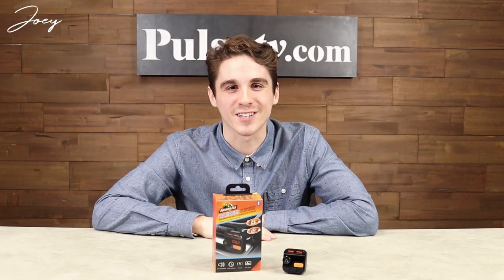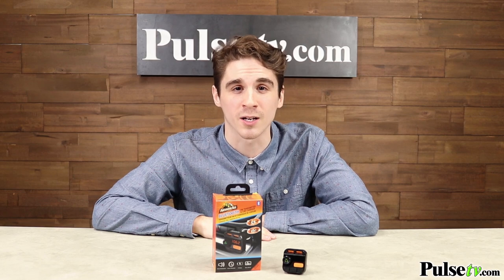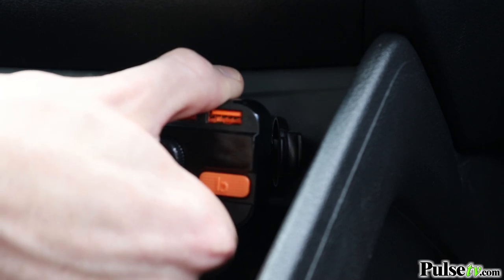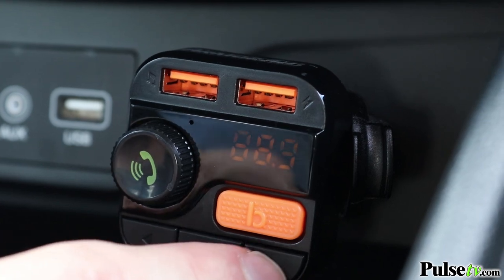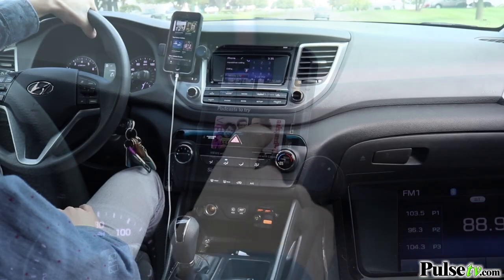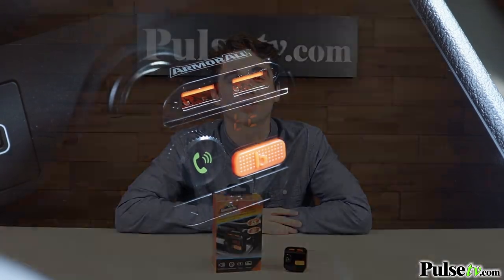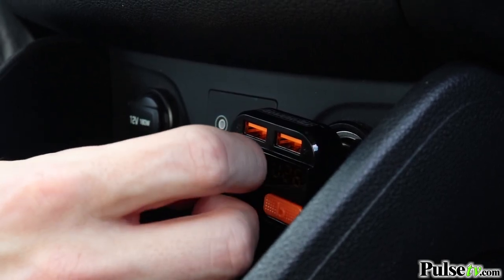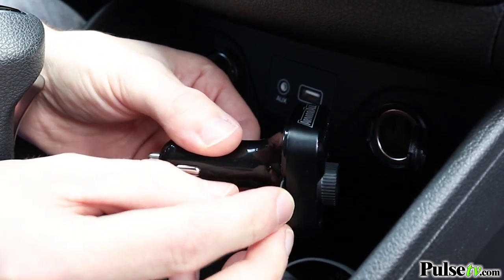Bass-Boosting Bluetooth FM Transmitter & Car Charger by Armor All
This Armor All BLUETOOTH FM Transmitter & Car Charger is perfect for people with older vehicle models that do not have built-in Bluetooth capabilities. Enjoy cord-free connection to your smartphone, as well as use assisted voice commands for hands-free calling, navigation. and more using Siri/Google Assistant.